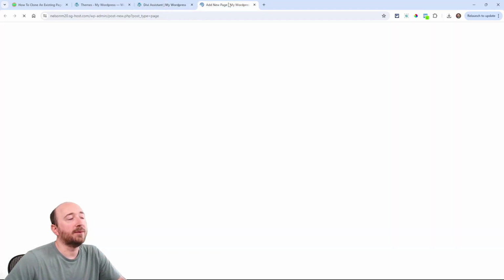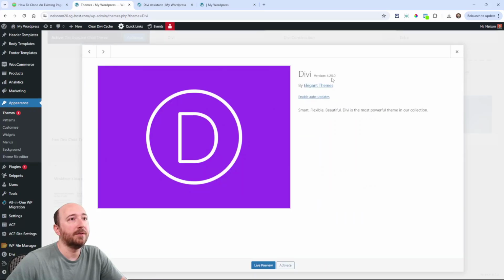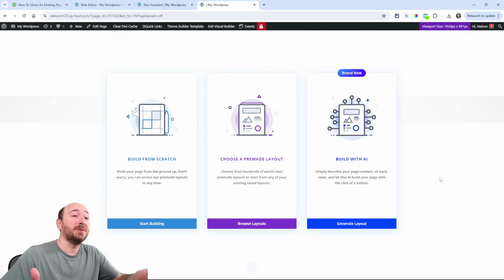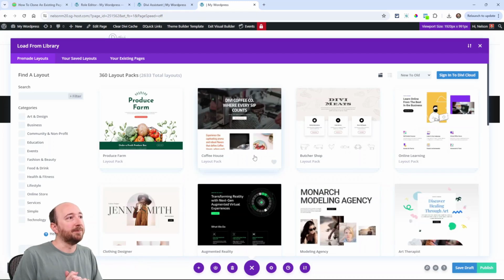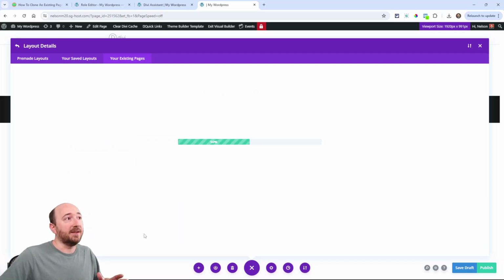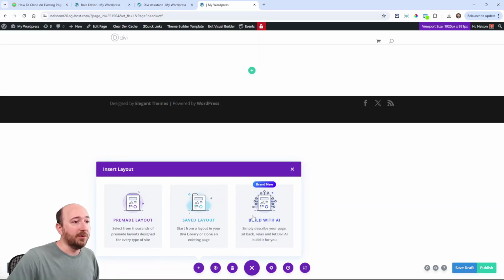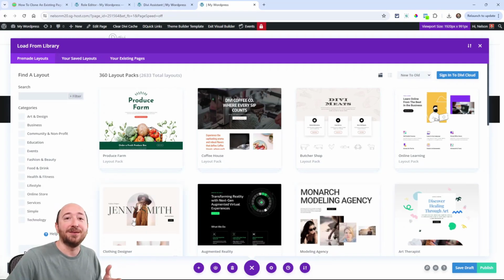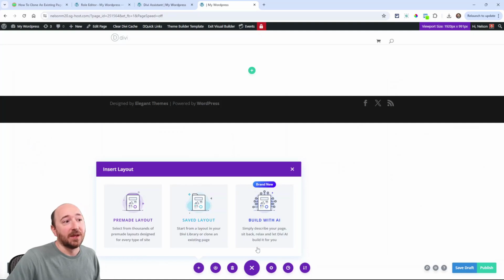How To Clone An Existing Page In Divi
When you create a new page in WordPress, and enable the Divi Builder, a familiar screen with three options appears to build from scratch, use a premade layout, or clone an existing page. But where did it go!?!? If you updated to Divi version 4.25, you may have noticed this option is not replaced with a new option to generate the page layout with AI.  Don’t worry, all is not lost! In this tutorial, I will show you how to clone an existing page in Divi just like before.